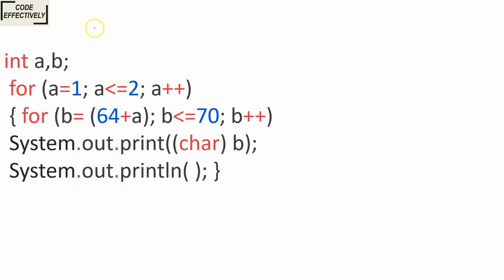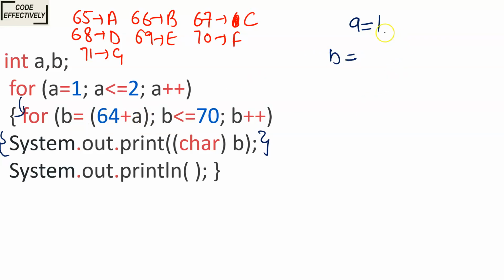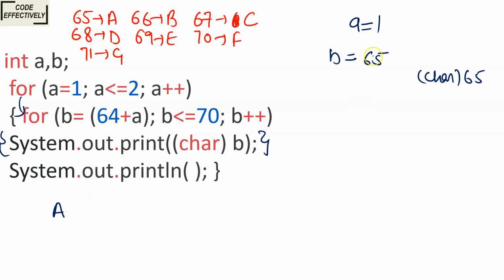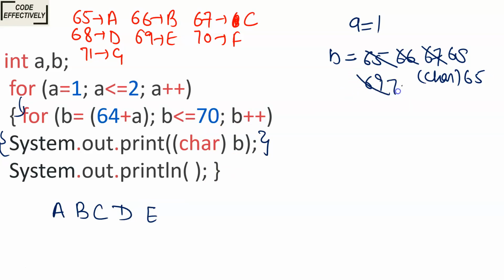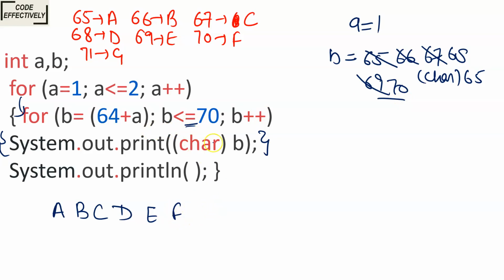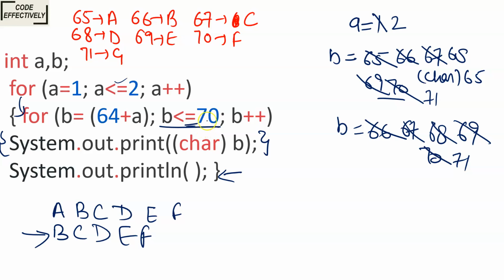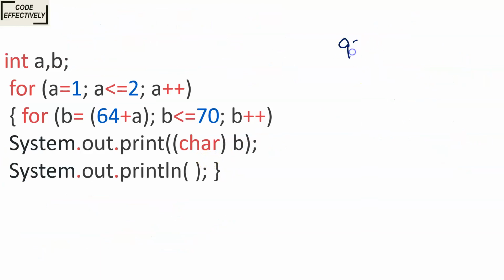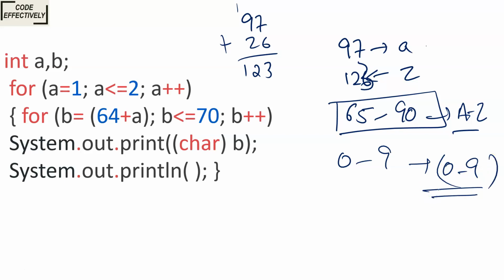OUTPUT Prediction- nested for loop | Part -4 | ICSE & ISC 9th-12th | Core Java